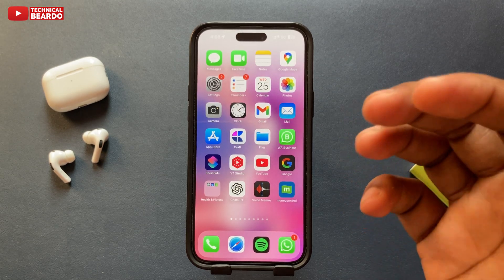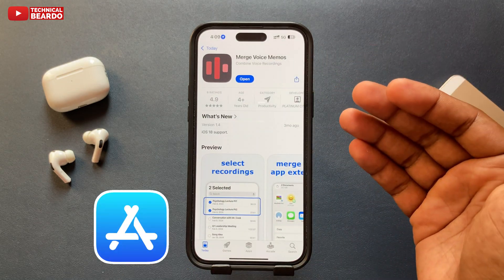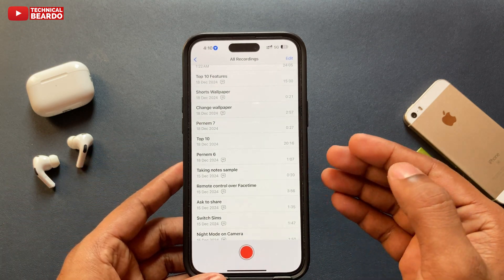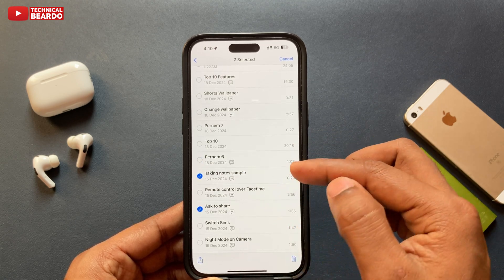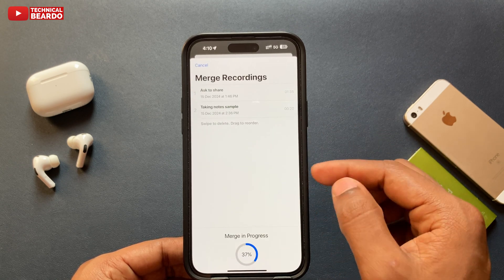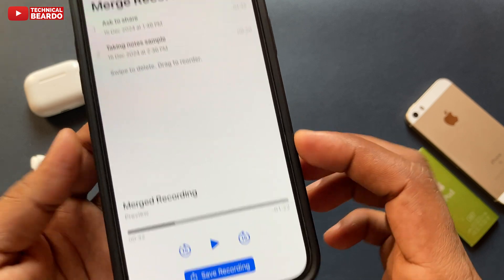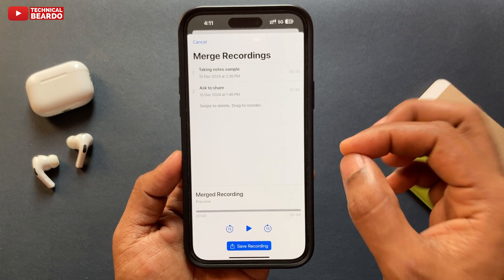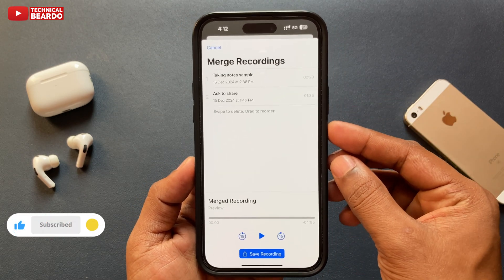How To Merge Multiple Voice Recordings in iPhone | Combine Multiple Voice Memos Files on iPhone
Learn how to merge multiple voice memos into single file on iPhone. This video will demonstrate how you can combine multiple voice recording files into one.

Amazing Deals:
iPhone 16
iPhone 16 Pro
iPhone 16 Plus
iPhone 15 Plus

Best Case Covers for Your iPhone:
1. iPhone 15 Plus
2. iPhone 15 Case Cover
3. iPhone 16 Case Cover

Watch these iPhone-Related videos as well:
How to Clear iCloud Storage: youtu.be/zPih2ck3Mrc
iPhone Call trick: youtu.be/RK96dn3DrzQ
Get Live voicemail on iPhone: youtu.be/ozLrRLhLMks
Sideloading apps on iPhone: youtu.be/WpG0CwRWDCw

About Video:

Do you want to merge multiple voice recordings or voice memos into a single audio file on your iPhone? In this video, we’ll show you step-by-step how to combine multiple voice recordings quickly and efficiently using your iPhone. Whether you’re a student recording lectures, a professional capturing meetings, or a musician piecing together audio snippets, this guide is perfect for you. Learn how to merge voice memos on iPhone without the need for external software or a computer. This method is easy, fast, and works seamlessly with your existing audio files on the Voice Memos app or any other audio recordings.

By the end of this tutorial, you’ll know the simplest way to combine audio files directly on your iPhone, saving you time and hassle. We’ll explore tools and tricks for merging multiple recordings into one cohesive file, making it easier to share, edit, or store. If you’ve ever wondered how to merge audio files, combine voice memos, or join multiple recordings into one file on iPhone, this video has you covered. Perfect for anyone looking to master audio merging on iPhone without using complex apps or software! Make sure to watch till the end for all the details.